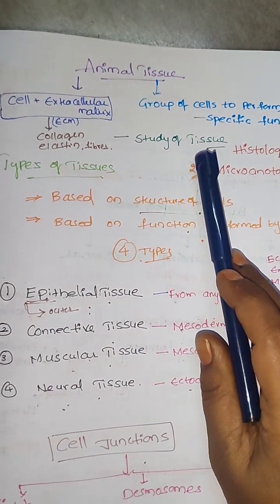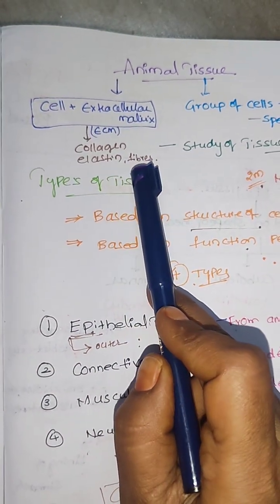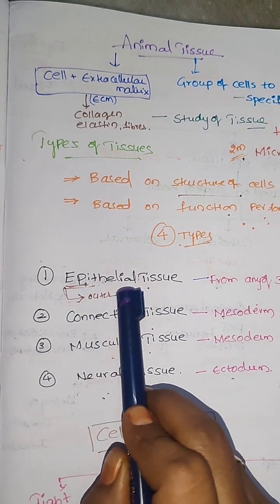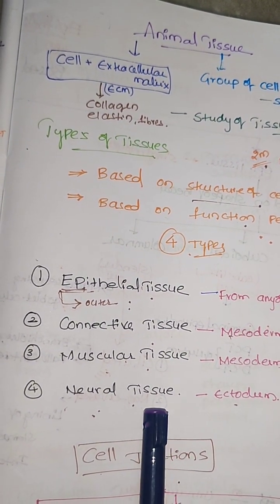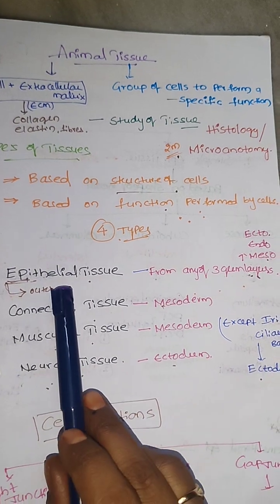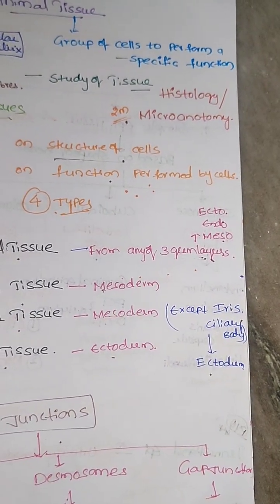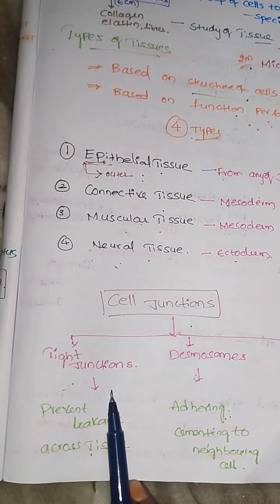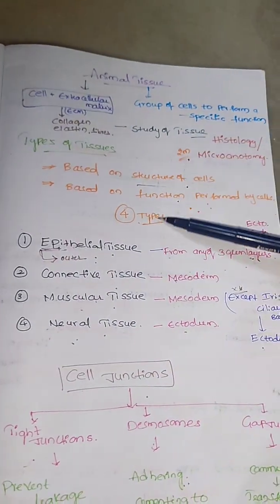Animal Tissues and types .